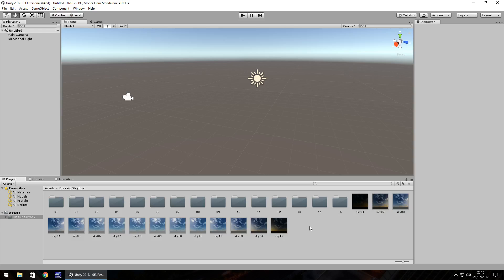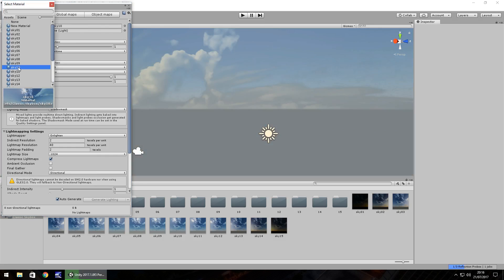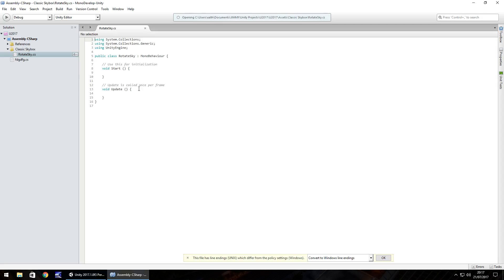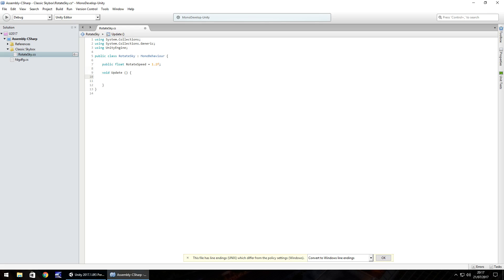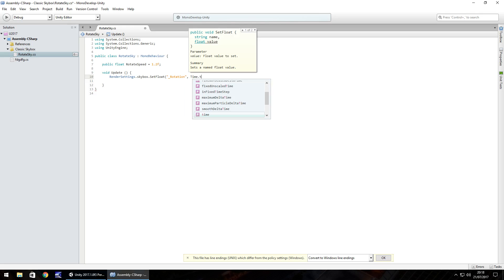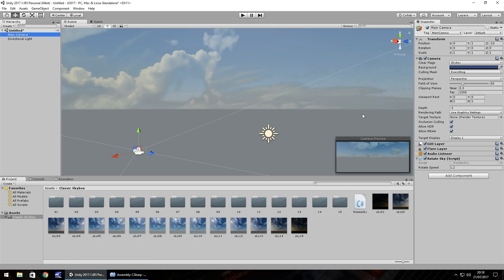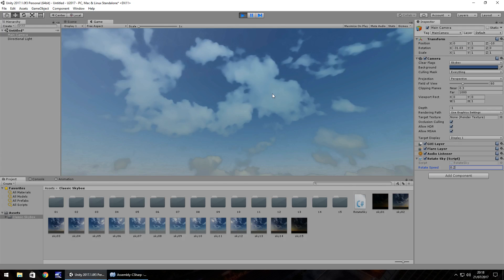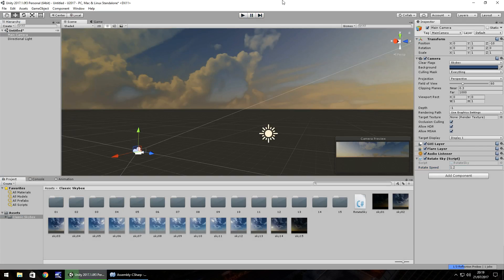Mini Unity Tutorial - How To Rotate The Skybox In Realtime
JIMMYVEGAS In this Mini Unity Tutorial we show you how to rotate the skybox in realtime to give the impression of moving clouds.

SPECIAL THANKS TO OUR LATES PATRONS SURKHAB MUNDI, UWBADGER, GEORGIA & DAVID @
Who Is Jimmy Vegas?